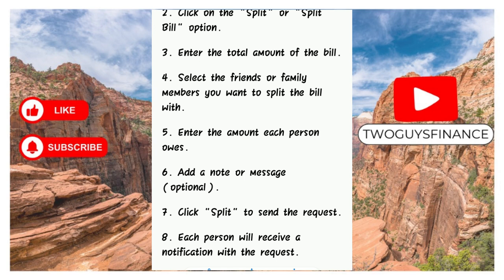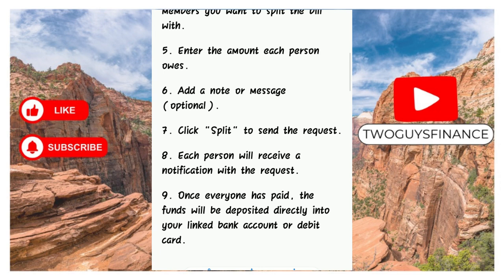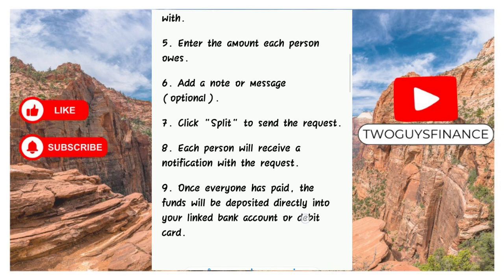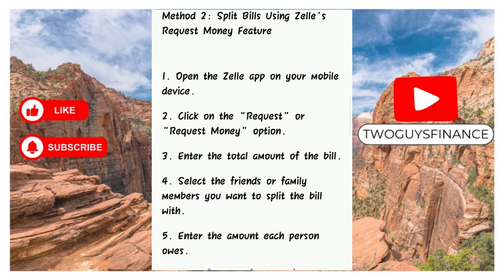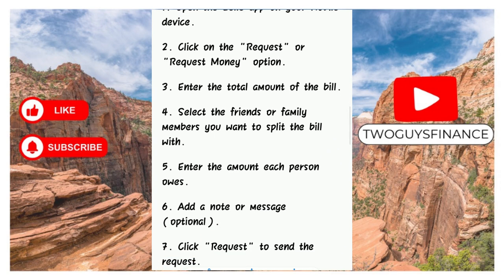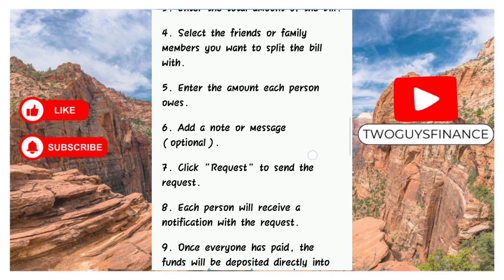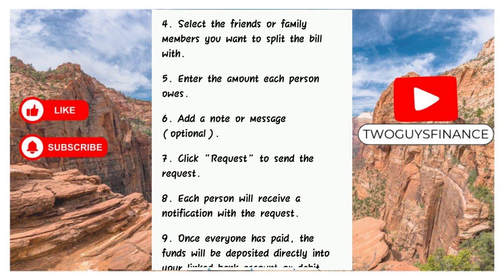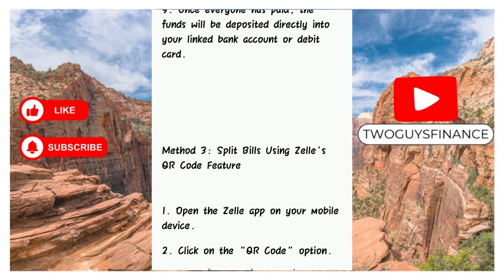HOW TO SPLIT BILL ON ZELLE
In This Video, you will learn about HOW TO SPLIT BILL ON ZELLE